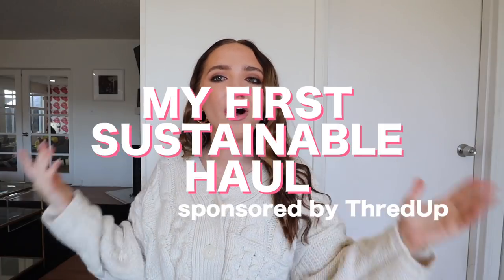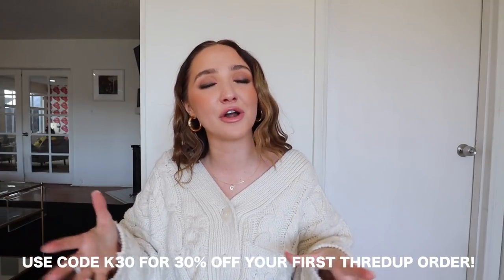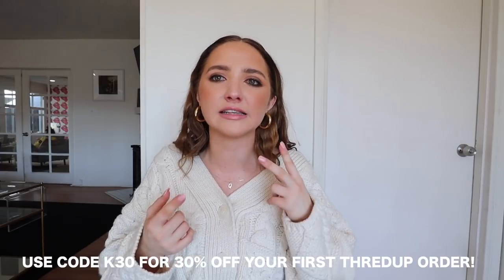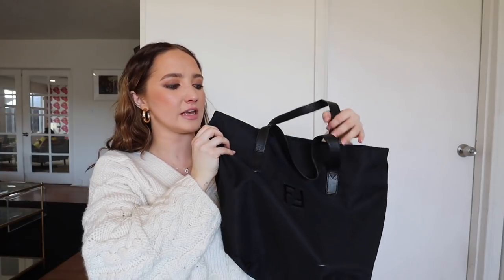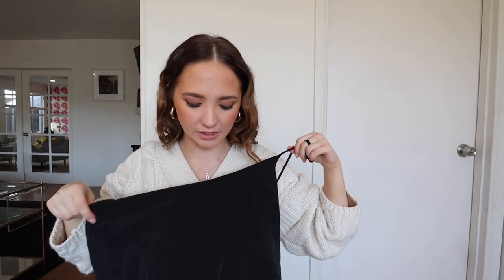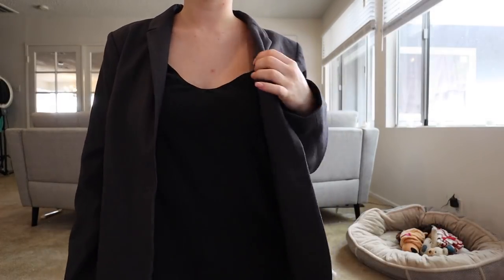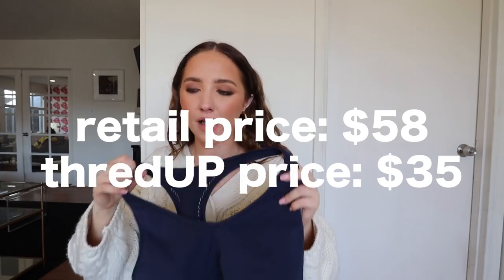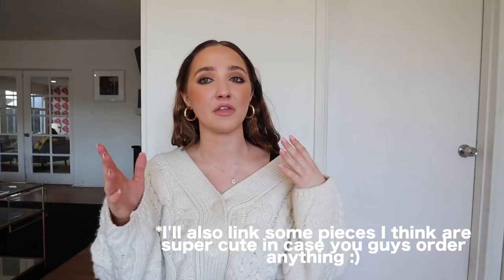THRIFT CLOTHING HAUL 2020 | sustainable haul | Kenzie Elizabeth